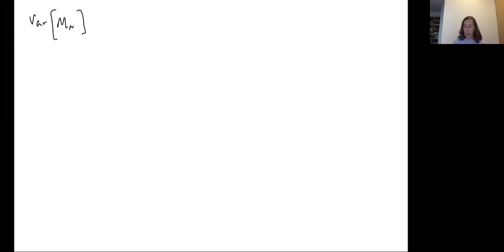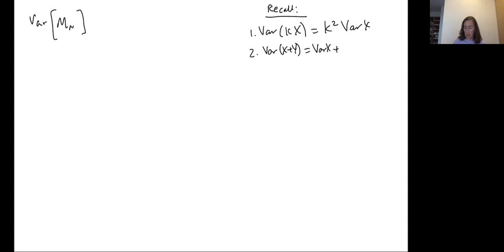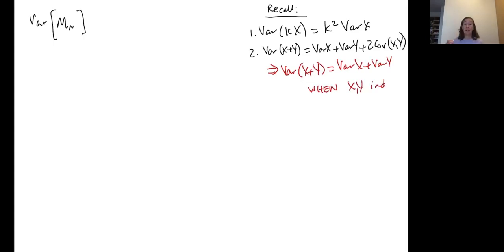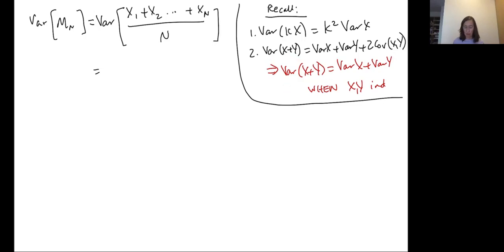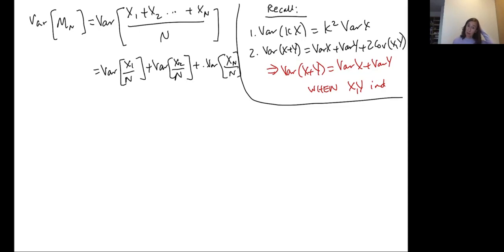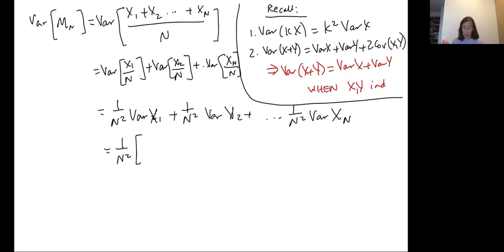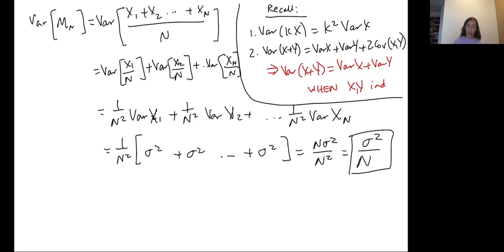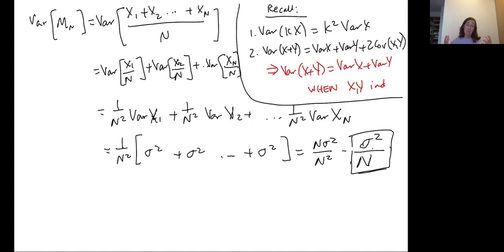PS 200A Lesson 8a3 Variance of Sample Mean